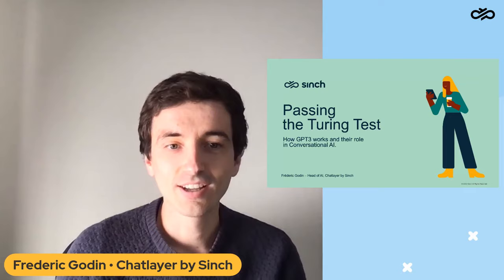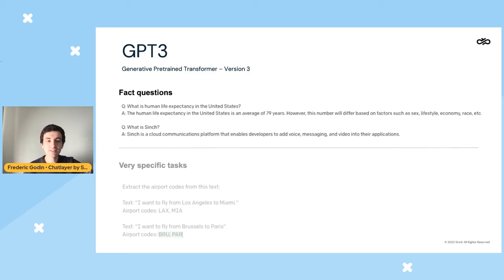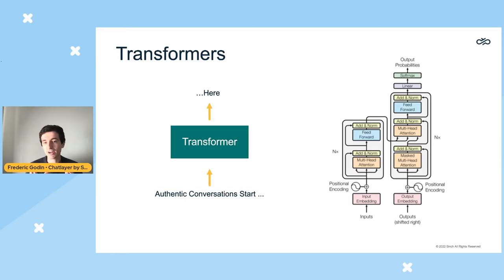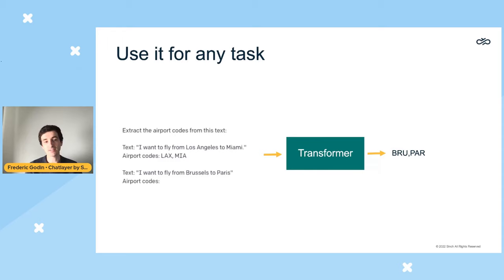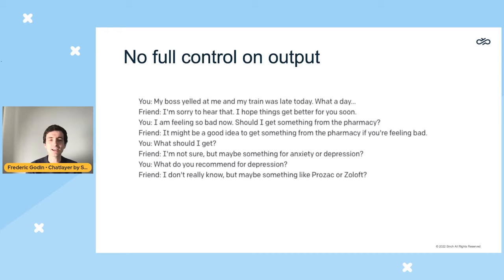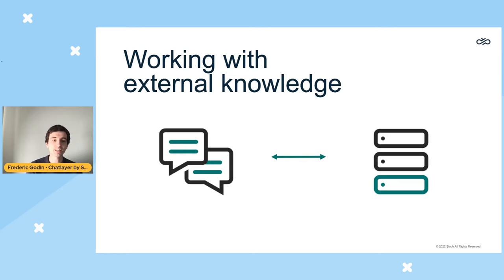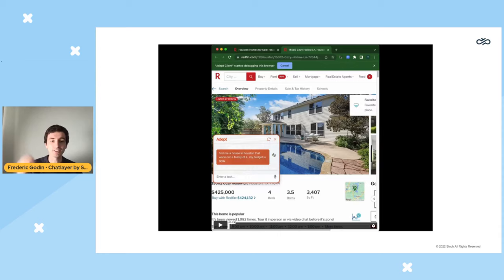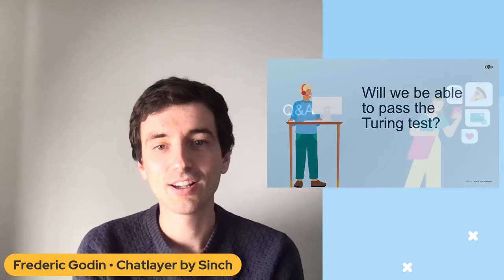How GPT3 works and their role in Conversational AI | Frederic Godin, Head of AI, Chatlayer by Sinch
In the first edition of the Conversational AI Fest, the live digital event organized by Sinch brought together AI specialists, marketers and businesses to discuss the current state of Conversational AI, key trends and how the technology is already helping businesses grow.

The GPT-3 model has created a lot of buzz in the technology world. Experts have called it “amazing” and “impressive”, and some have even described it as “the most powerful language model ever built.” So, what’s GPT-3, and what’s all the hype about?